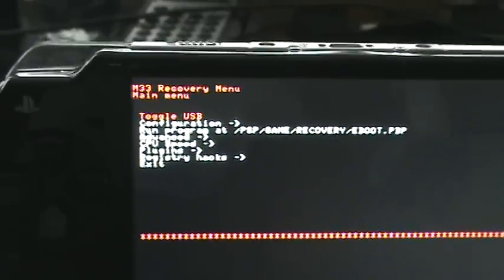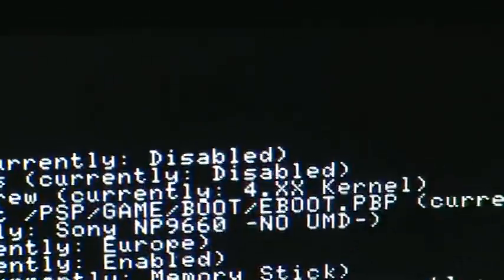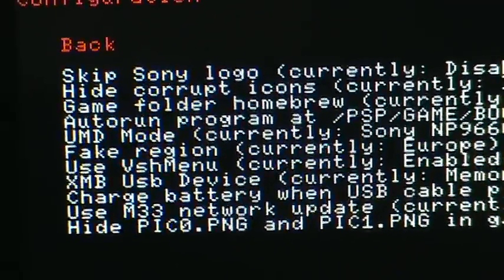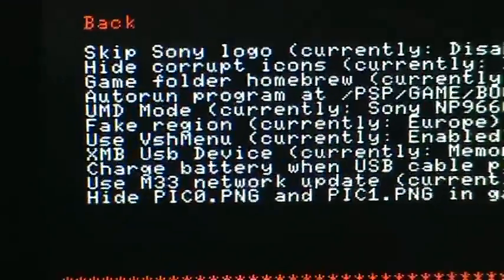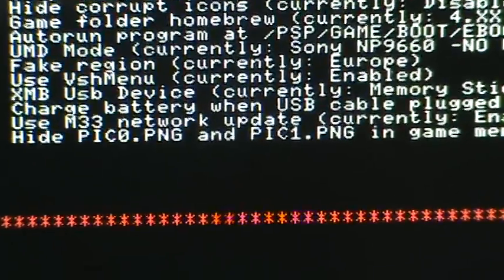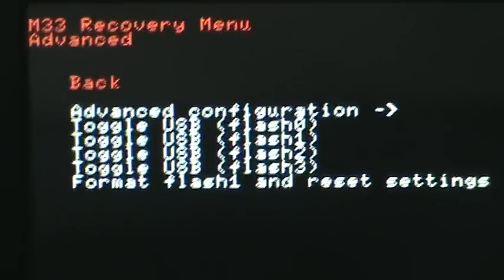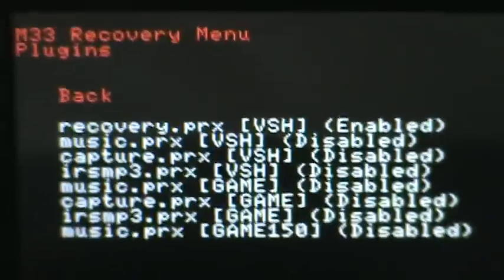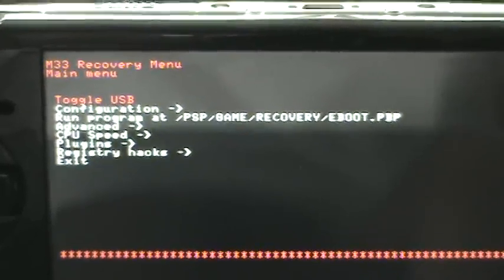Features of CFW PSP Recovery Menu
***READ DESCRIPTION***

This video will show you most of the features the Recovery Menu offers. This is how to access recovery mode.

1. Turn of PSP Completely.
2. Hold R button while turning on PSP

Some more notes:
This was given to me by ShortyPayne, and I have to thank him for that:
PIC0 is the background image when you select a game (but not run it yet) in the XMB. PIC1 is the information image, which is more or less the same thing. Hiding both of them (enabled) would make sure that your games do not have the custom backgrounds, and you only see the game icon when you select a game. I suppose it could be useful if you wanna speed up your game selection.